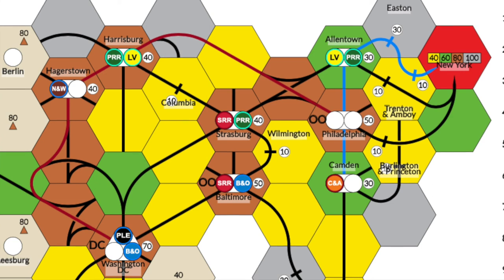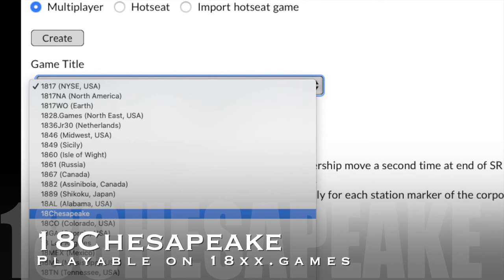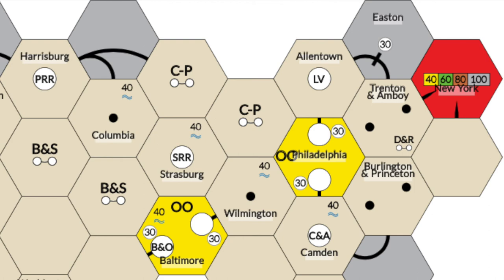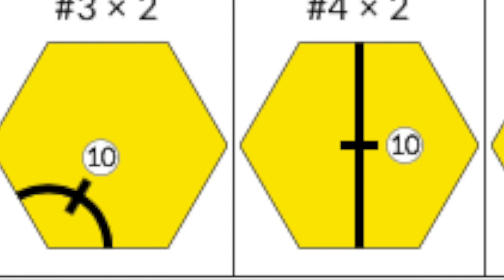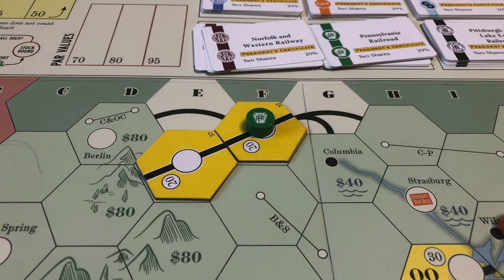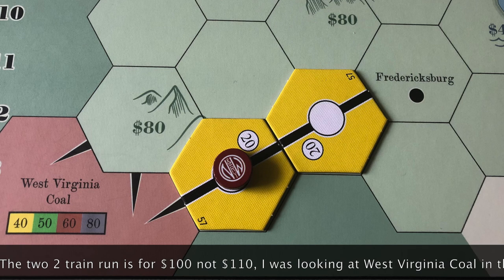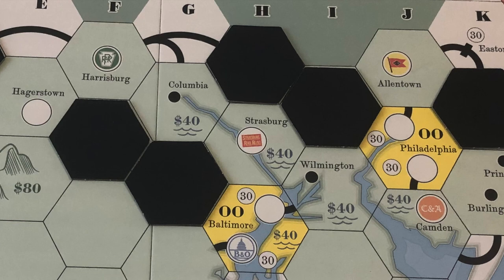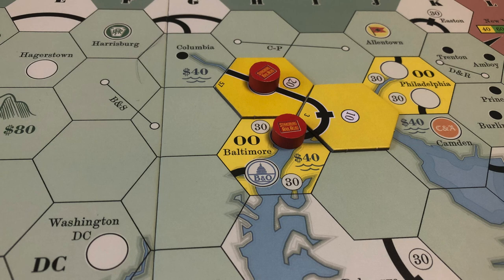18Chesapeake Early game track builds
This video is made to help you improve your track laying skills in 18Chesapeake.  It presents the best "2 Train" runs for each company in the yellow phase.  The ideas presented here will apply to any of the 18xx games.  The general discussion in the BoardGameGeek forums would indicate a little skill in track laying will add an inappropriate amount of advantage to the player.  At the end of the video, I show how to use 18xx.games to analyze finished games.

Time Codes:
0:00 start
0:23 introduction
0:53 track roster
1:37 Plain track
1:42 City Track
1:56 small towns
3:56 Beginning of Track Laying
4:32 PRR
5:43 C&O
6:16 NW
7:15 PLE
9:11 LV
10:36 C&A
11:57 Strasburg Railroad
12:58 B&O
14:49 BONUS, How to use 18xx.games to analyze

Useful Links:

All-aboard games.